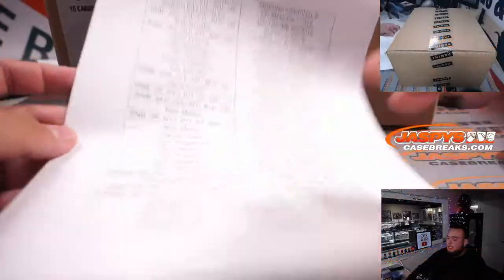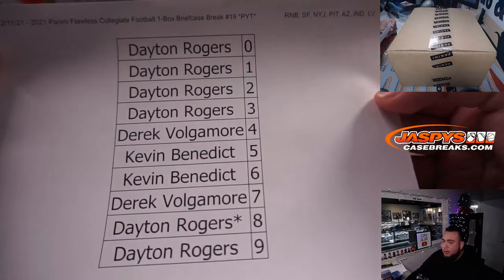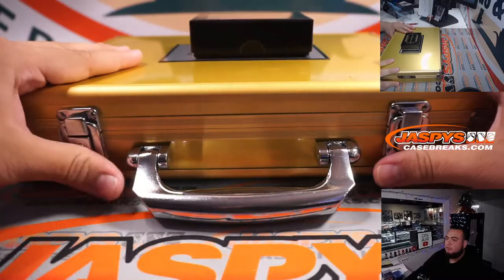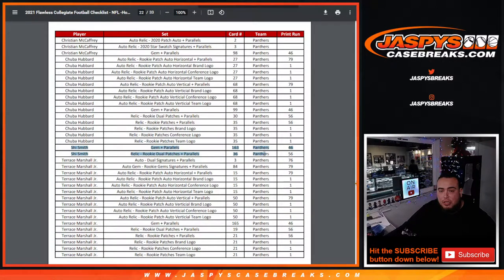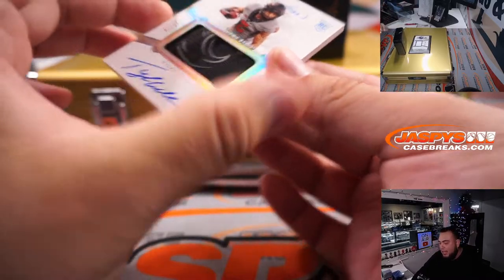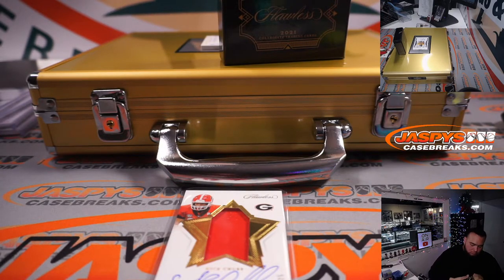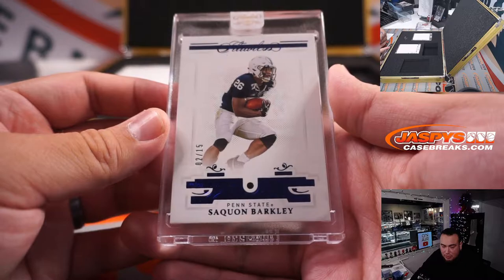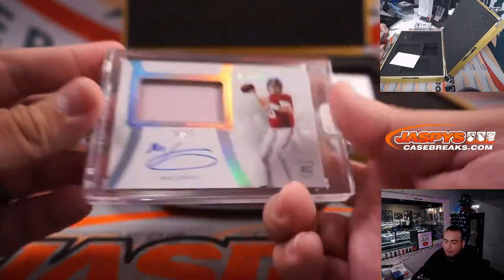Sat. 12/11/21 - 2021 Panini Flawless Collegiate Football 1-Box Briefcase Break #19 *PYT*